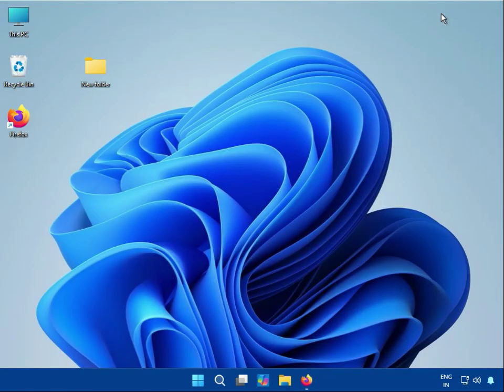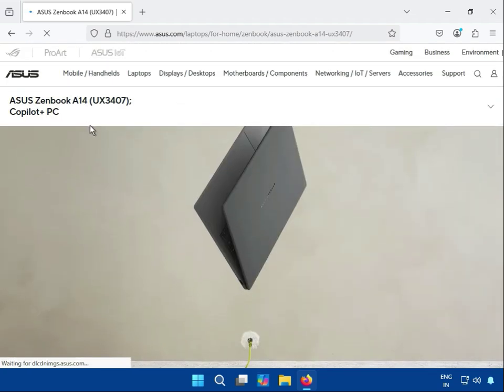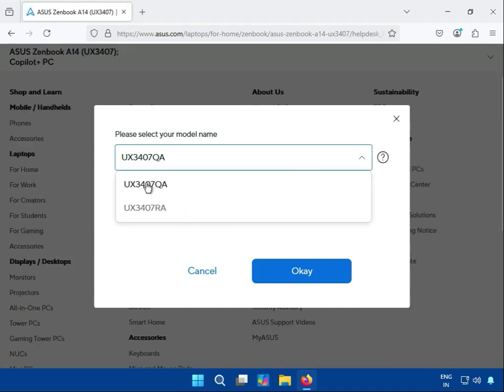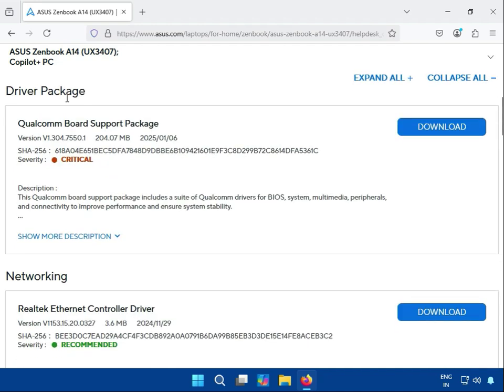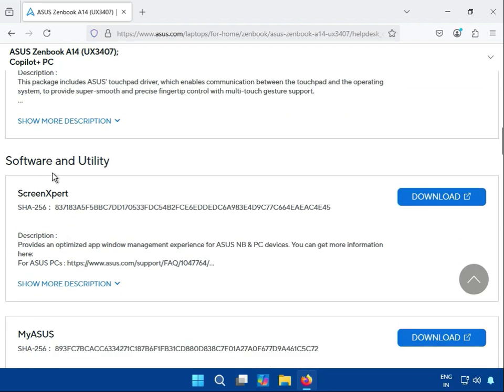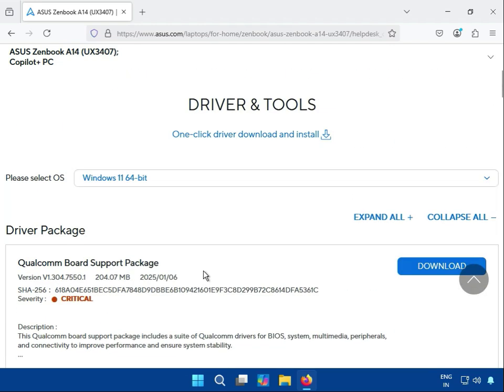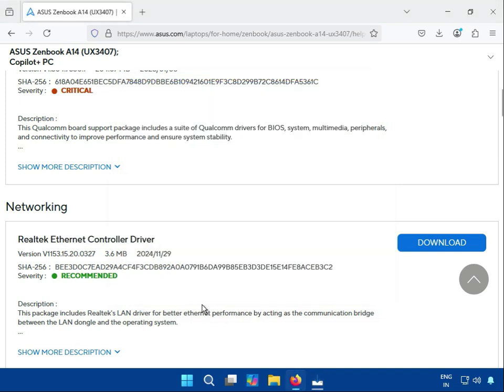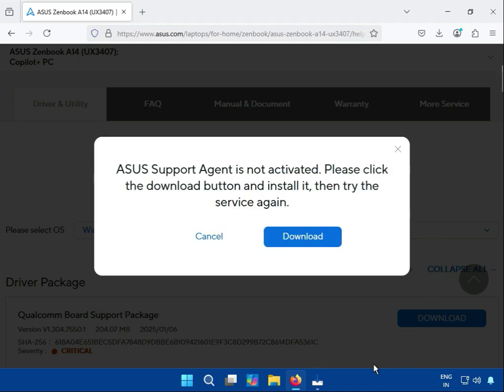How to Download & Install Drivers for ASUS Zenbook A14 – Full Tutorial